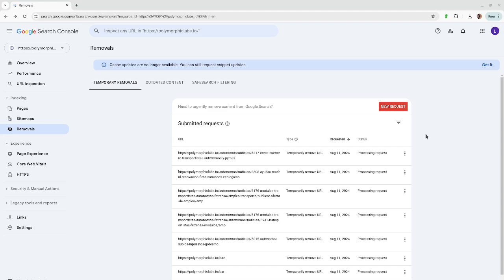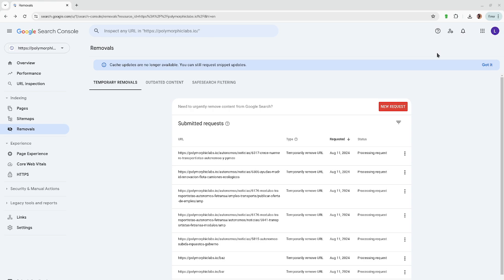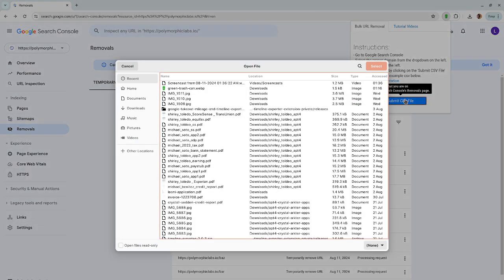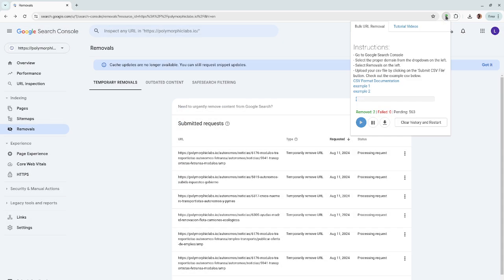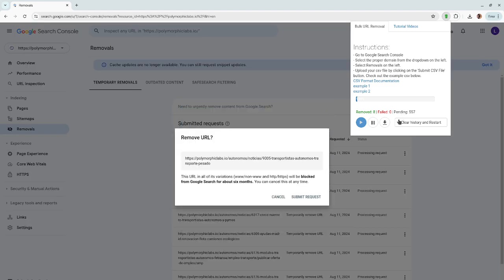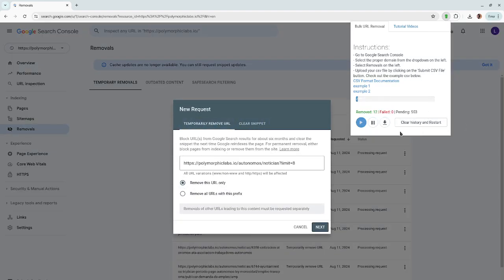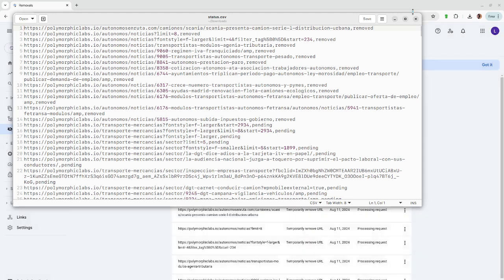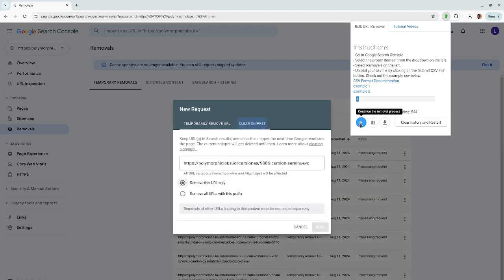Google Search Console Bulk URL Removal 4.0 Release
Mass remove multiple links on Google Search Console simply by uploading a csv file.

✨ I just made a bunch of quality of life improvements. ✨
🚀 Progress Bar: You can now track the progress of your URL removal job.

🚀 Status Information: While the job is running, the extension’s popup will show you the number of pending, successfully removed, and failed URLs. You are no longer in the dark.

🚀 Pause and Resume: You can pause the job with the pause button. If the process gets interrupted, the extension remembers where it left off. Just click the play button to continue.

🚀 CSV Download: You can now download the status of each URL as a CSV file for your records.

🚀 Restart: When the process is complete and you have a new batch of URLs to remove, press the restart button to start a new job.